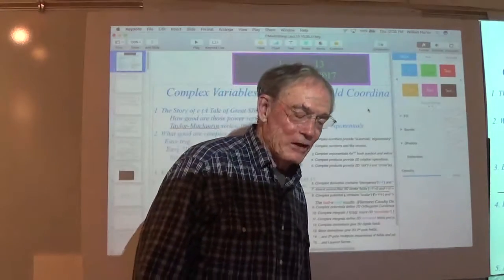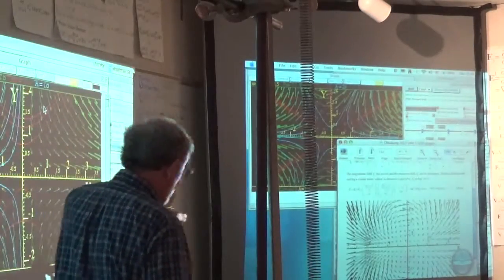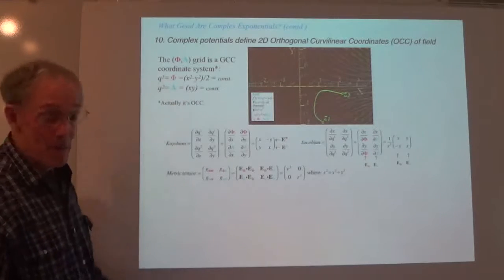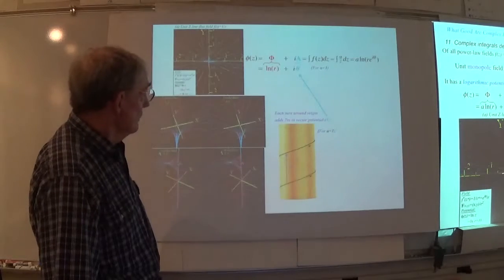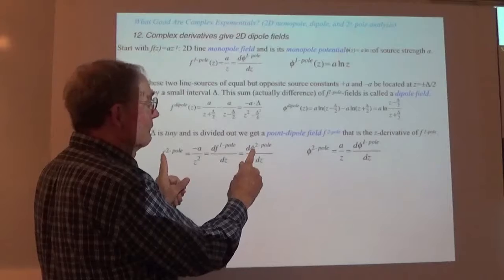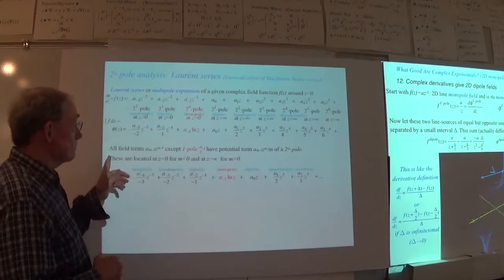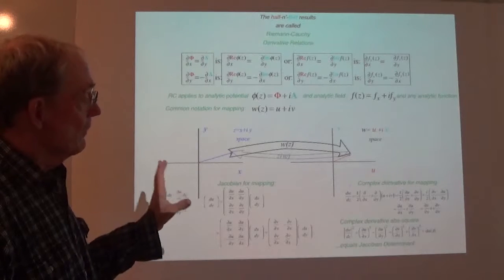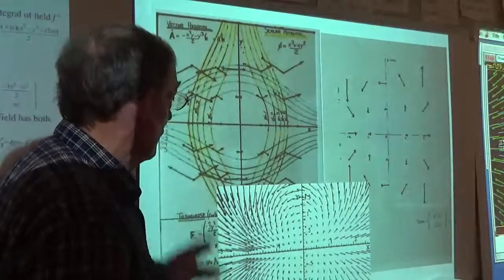Classical Mechanics with a Bang! (2017 Fall) - Lecture #13 w/ processed audio